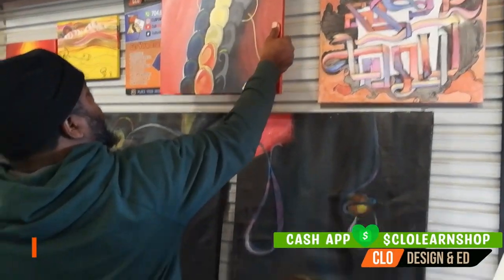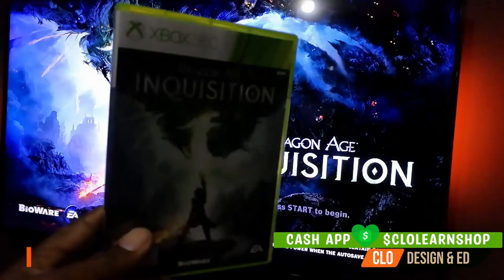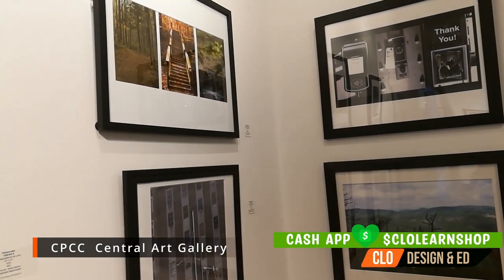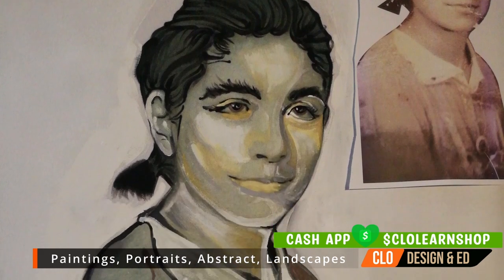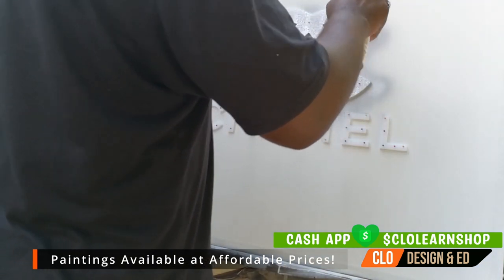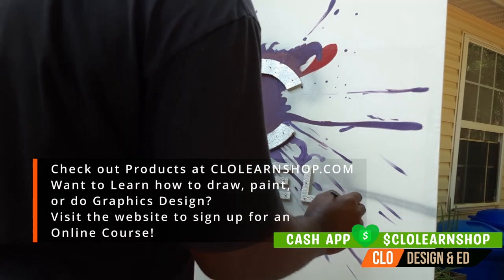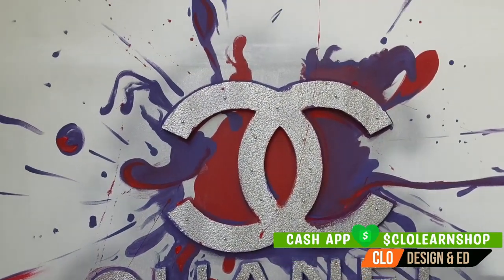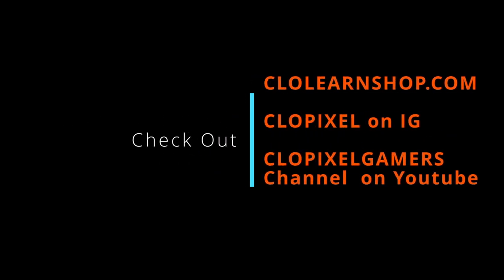Art, Fleamarket, Gallery and More! Check some Amazing Paintings in this Video.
Hey Guys its been a minute been swamped with orders and requests.  I had a chance to check out some cool artwork at CPCC Central Campus, I have also been dipping my hands in the paint along with builds, and graphics projects. stay tuned in to CLO Education TV for more cool videos!

If you would like to request a custom furniture builds, gifts, or custom builds inbox me for more info.

3D Printing:
You can also download the plans if you would like to 3D print it yourself!!!

Music
Provided by Youtube:
Gunpowder Tea - by Mini Vandals
Good Days - By Young Logos